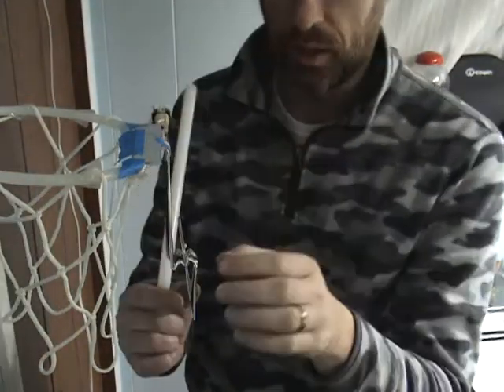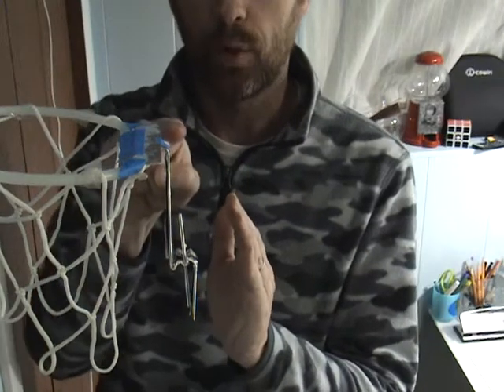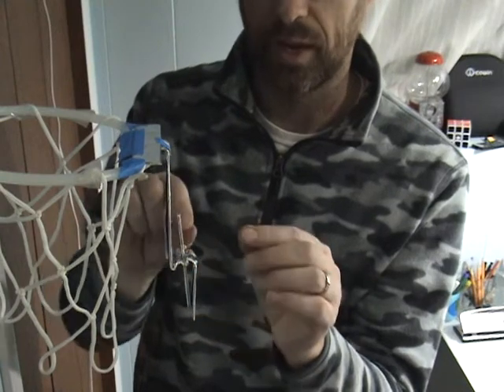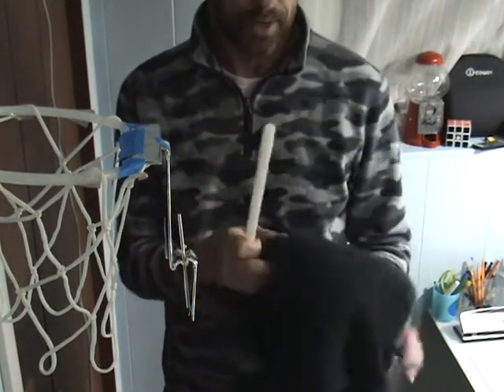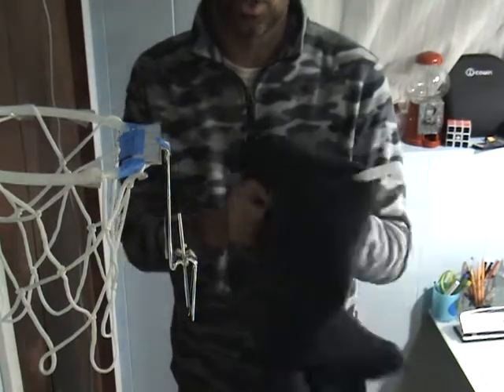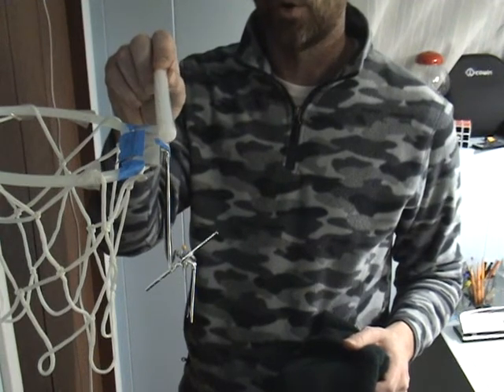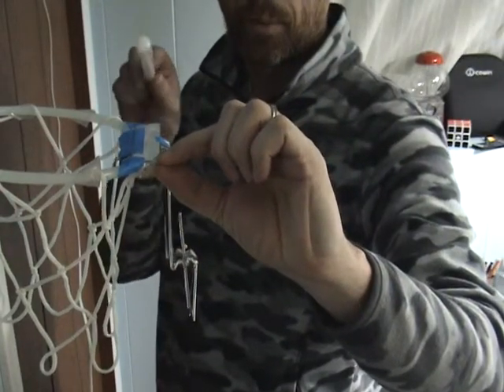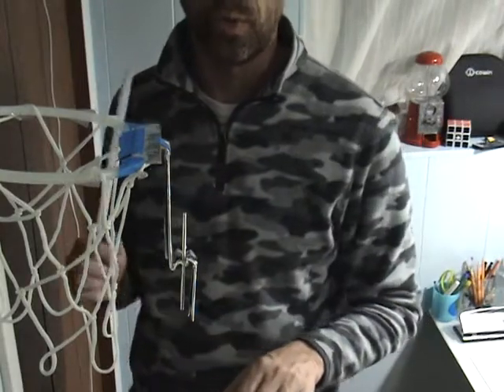Electroscope Demos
Explore electric charge with an electroscope.  Demonstration of polarization, as well as, charging by conduction and induction.